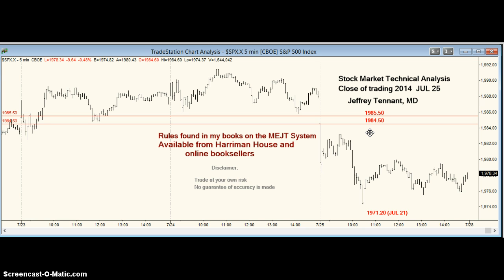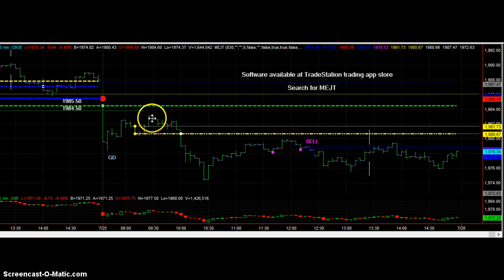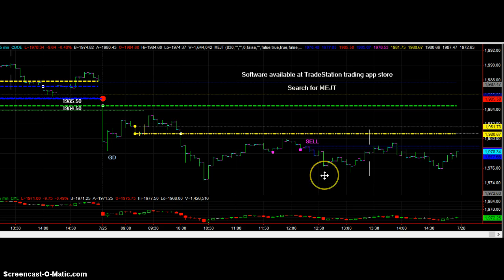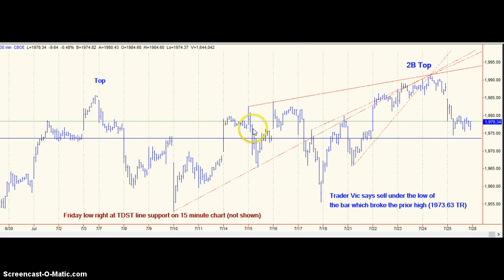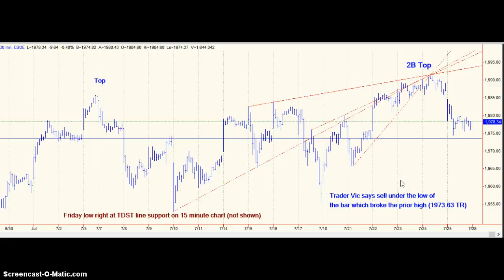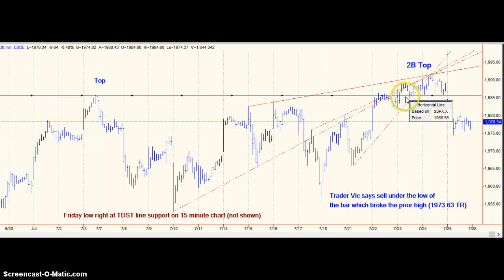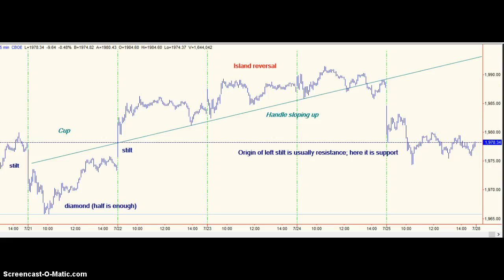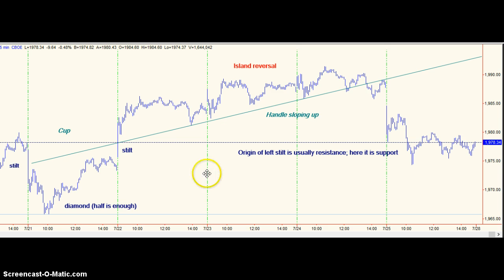mejt stock market forecast 25 JUL 2014